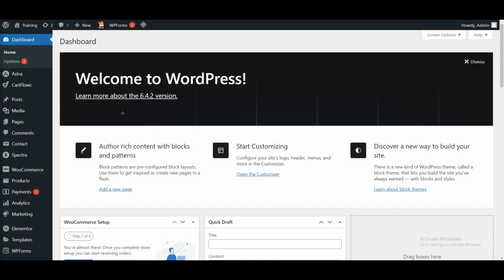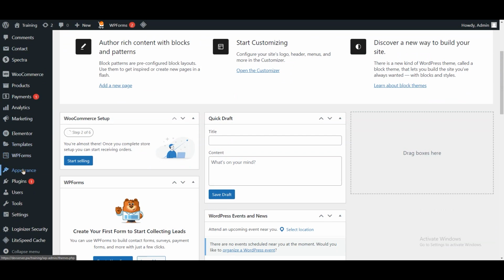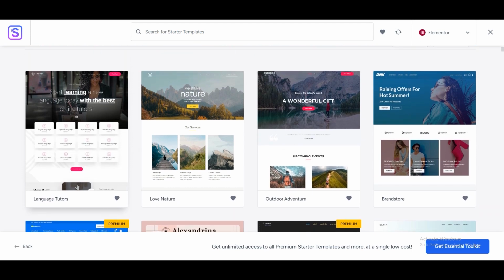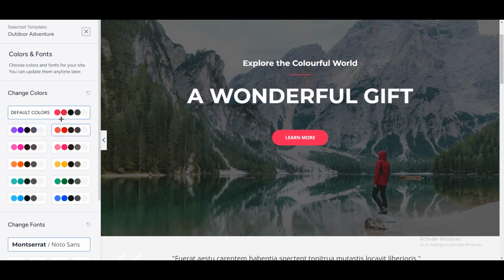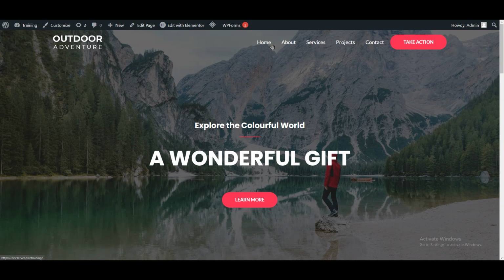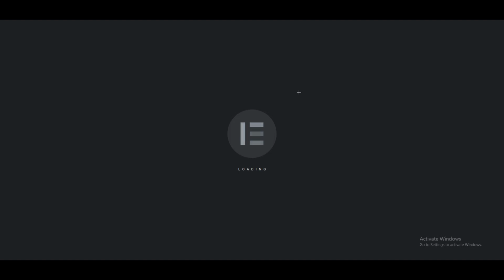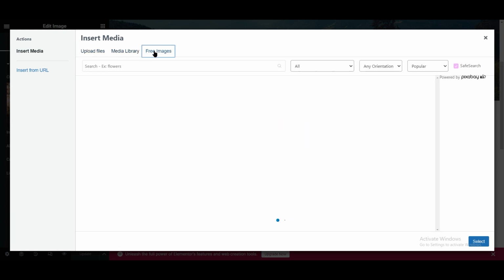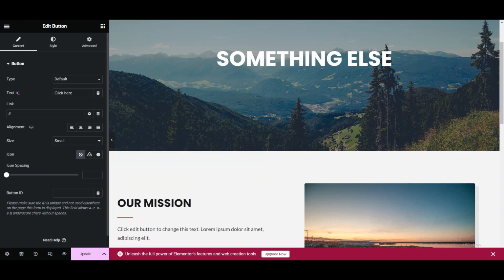How To Install Free WordPress Theme And Import Demo Data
If you are looking for a video about How To Add Free WordPress Theme And Import Demo Data, here it is!
In this video I will show you How To Upload Free WordPress Theme And Import Demo Data. Be sure to watch the video to the very end.
You'll Learn How To Use Free WordPress Theme And Import Demo Data.